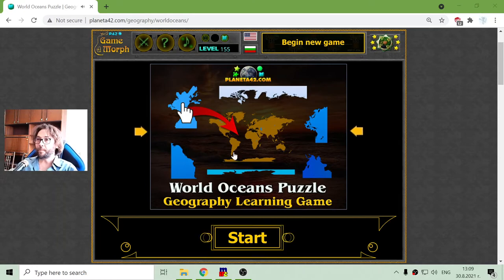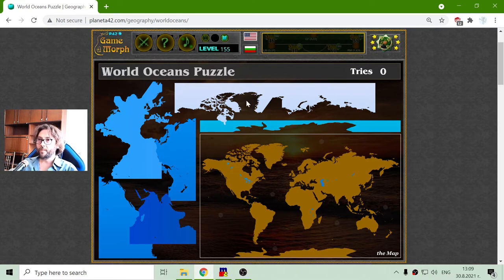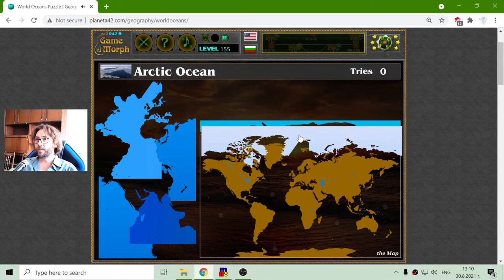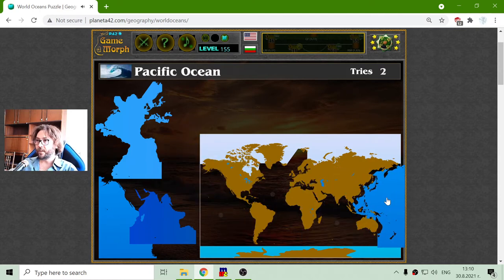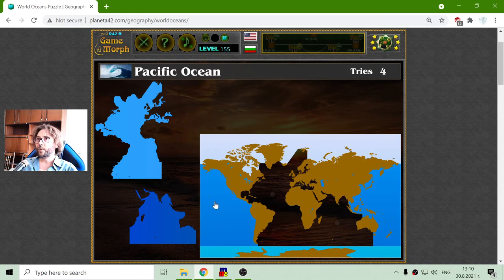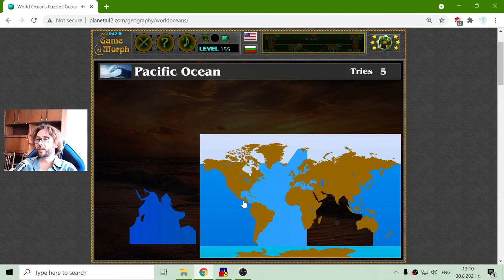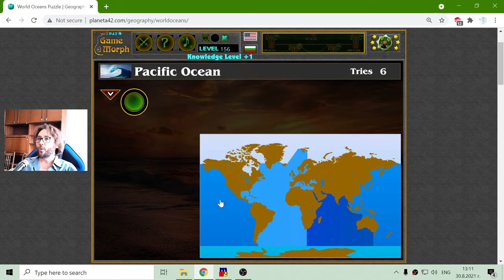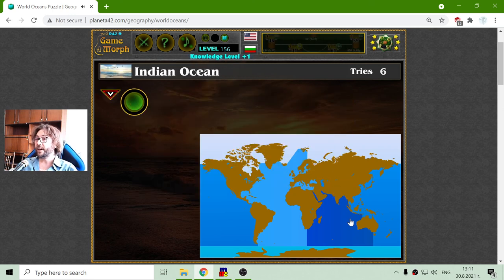The World Oceans - Interactive Geography Lesson 🌍🎥🎓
Fun educational video about the 5 main parts of the World Ocean. Suitable for online lessons, interactive classes and exciting homework.